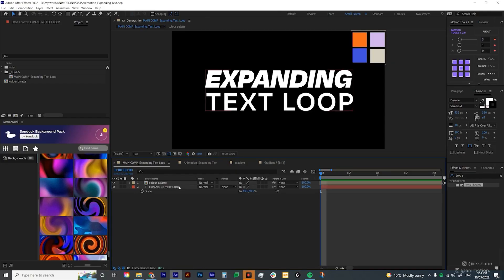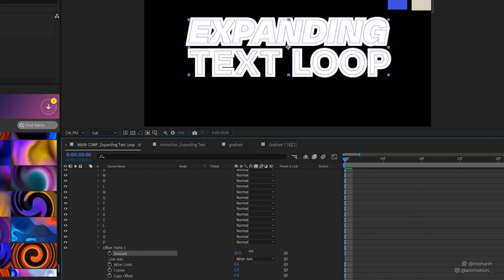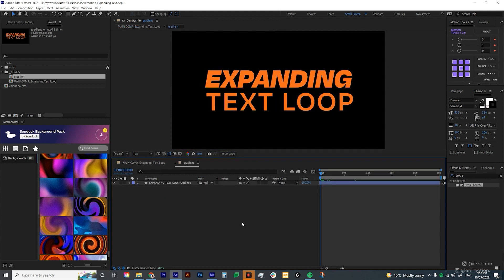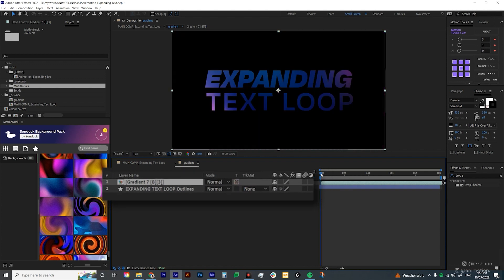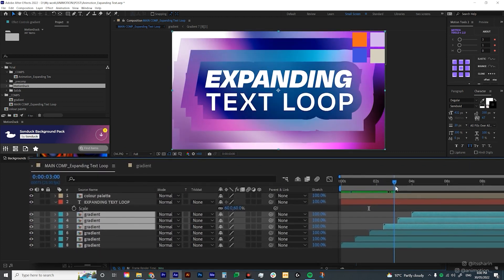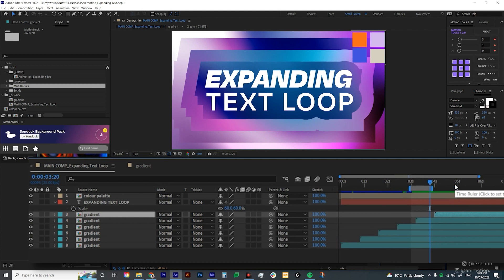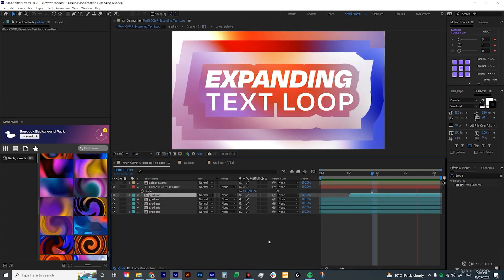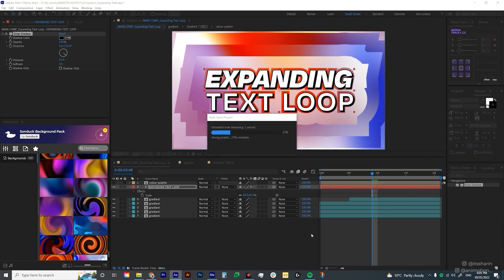Expanding Text Loop Animation | Adobe After Effects Tutorial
I was watching "Money Explained" by Vox on Netflix. I always love their animation. And this one episode has this title where the text keeps expanding. I couldn't stop staring at it because I wanna figure out how to do it. So here we are! If you want to experiment with different style of text animation AND if you love loop animation, then this tutorial might be for you.

0:00 Intro
0:12 Create shape from text
0:38 Offset text shape
1:58 Gradient using MotionDuck
3:13 Making it loop
5:13 Change the gradient colours
5:55 Adding extra details